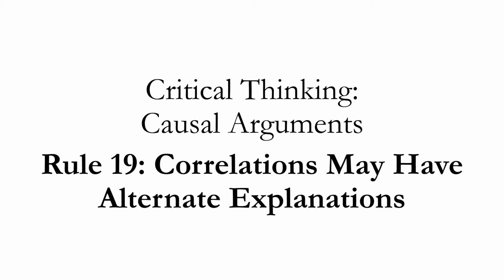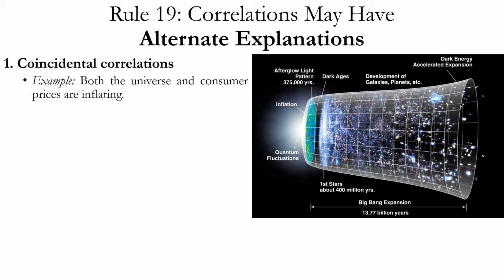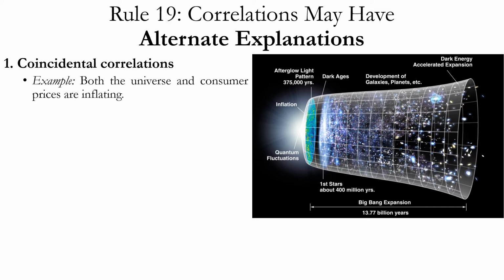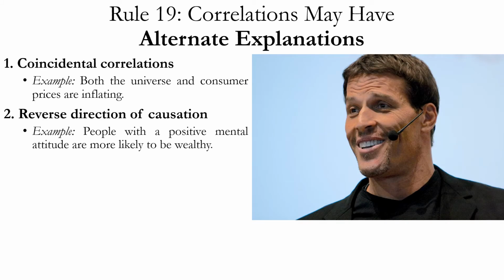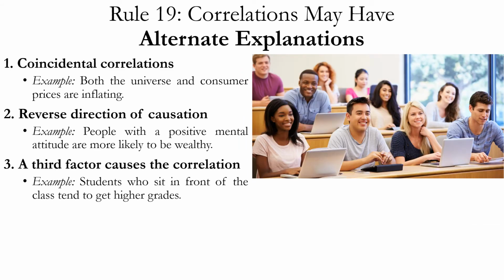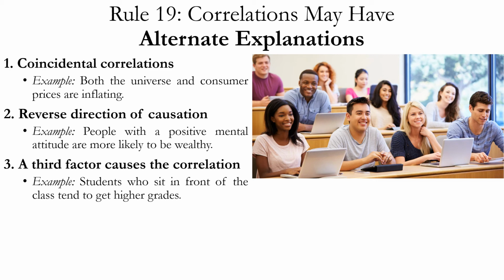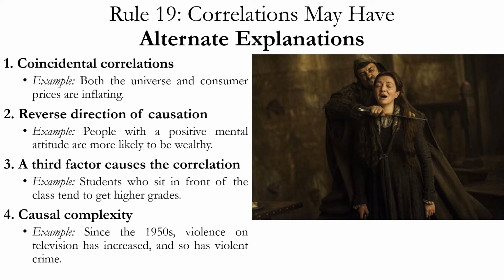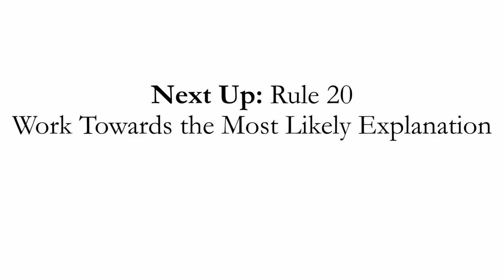Arguments about Causes Rule 19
Rule 19 says that a correlation between two factors can have alternate explanations, other than that the first factor causes the second. Other types of explanations include coincidental correlation, reverse direction of causation, a third factor causing both of the correlated factors, and causal complexity (such as multiple causes).